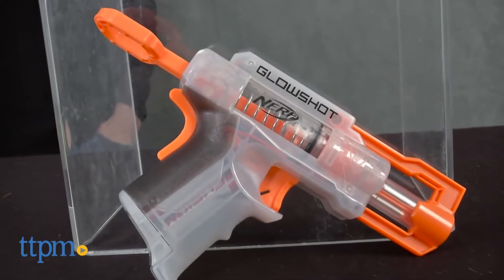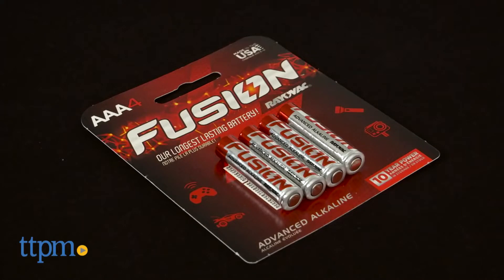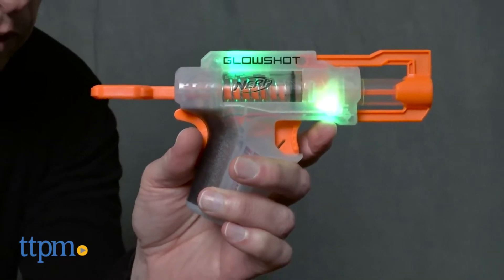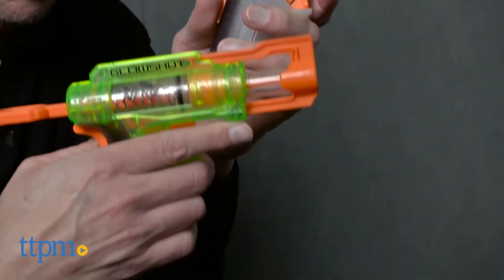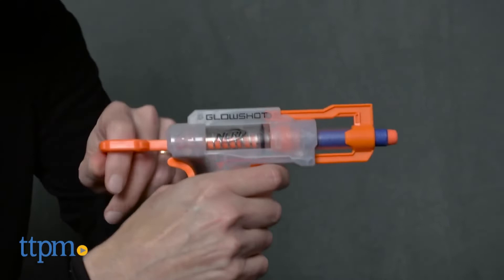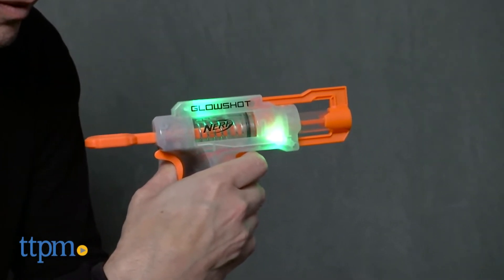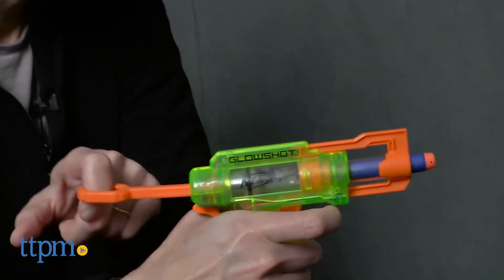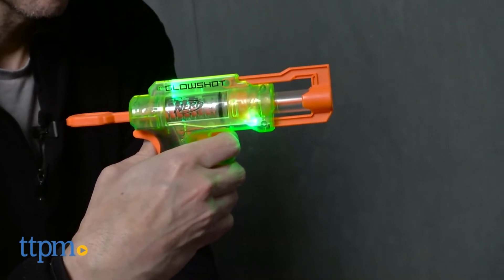Nerf N-Strike Gun GlowShot